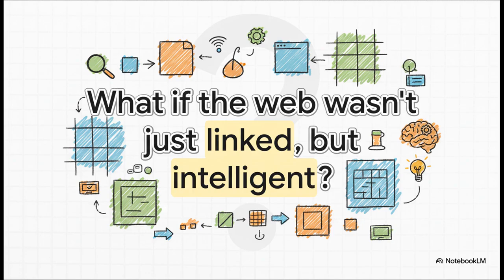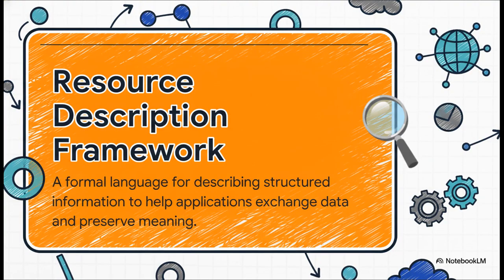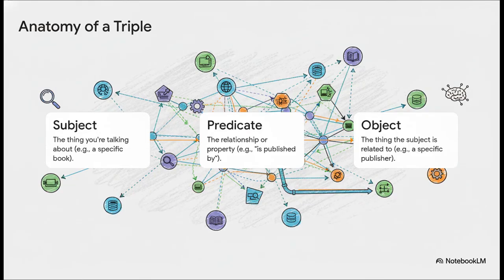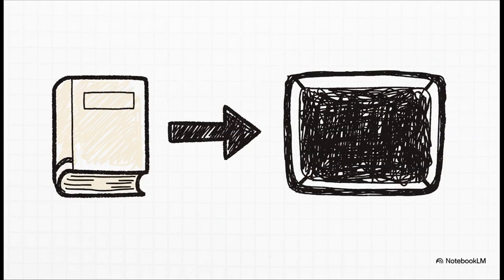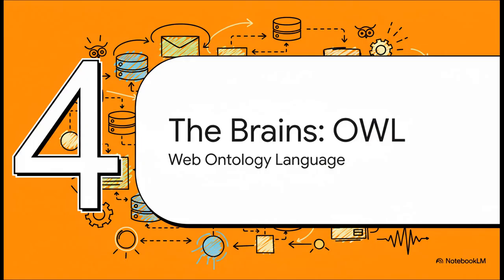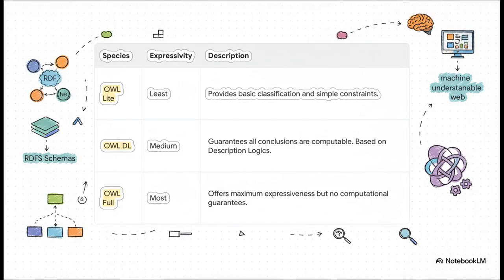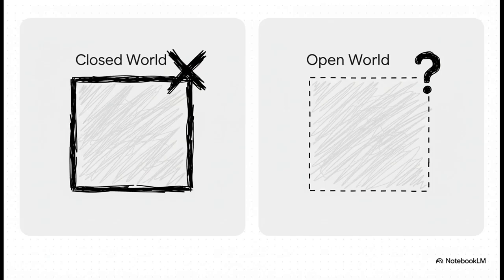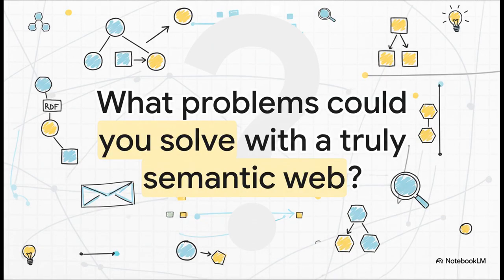Introduction : The Semantic Web Foundation: RDF, URIs, and Ontologies Explained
This video provides an introduction to the core technologies of the Semantic Web, designed to help applications exchange data while preserving the original meaning.

Resource Description Framework (RDF) RDF is a formal language for describing structured information and is often viewed as the basic representation format for developing the Semantic Web. It was first officially specified by the W3C in 1999, initially focusing on representing metadata about Web resources.

Key concepts covered include:
• Graphs and Triples: RDF documents describe a directed graph, consisting of nodes linked by directed edges. This structure is preferred over tree structures (like XML) because RDF was designed to describe general relationships and is more suitable for integrating decentralized and distributed data found on the World Wide Web. RDF graphs are represented as a collection of triples: subject, predicate, and object.
• Serialization: RDF graphs can be serialized into textual formats for storage and processing, such as Turtle (Terse RDF Triple Language), formalized in 2014, and RDF/XML, the main XML-based serialization syntax.
URIs and Identification A major goal of RDF is to solve identifier ambiguity when composing or integrating distributed data. URIs (Uniform Resource Identifiers) are used to uniquely identify resources, labeling both the nodes (subjects/objects) and the edges (predicates) in an RDF graph. URIs solve the problems of the same resource having different identifiers, and the same identifier referring to different resources.
• URIs are broader than URLs and are used for identification, even for objects (like people or books) that are not web-accessible.
• Data values, such as numbers or strings, are represented using literals. Literals can have explicit datatypes, often using XML Schema datatypes for broader compatibility, which influences how values are interpreted (e.g., "42" as a string vs. as a number).
Ontologies (RDFS and OWL) For defining background information and the semantic characterization of vocabulary terms, RDF Schema (RDFS) and the Web Ontology Language (OWL) are introduced.
• RDFS provides generic language constructs to define user-specific vocabularies, enabling software that supports RDFS to automatically interpret these vocabularies semantically. RDFS allows for the definition of classes, subclasses using rdfs:subClassOf, and properties, including property hierarchies (subproperties) and restrictions (domain and range).
• OWL is a W3C recommended standard for ontology modelling. It describes concepts unambiguously using set theory and logic, allowing complex concepts to be built from simpler ones. OWL offers three species (Lite, DL, Full) and its ontologies consist of individuals, properties, and classes. OWL classes can be defined using various restrictions, including quantifier restrictions (existential/universal) and cardinality restrictions.